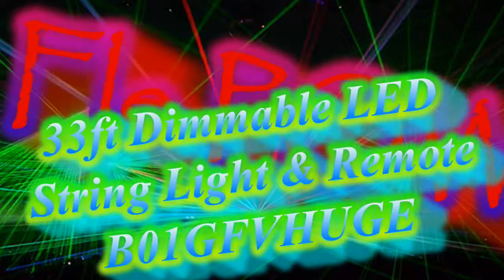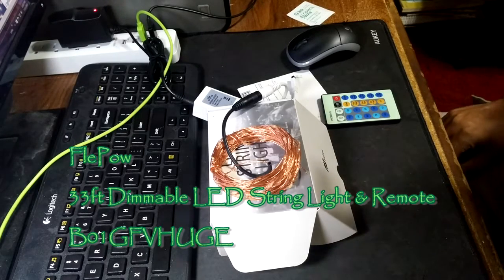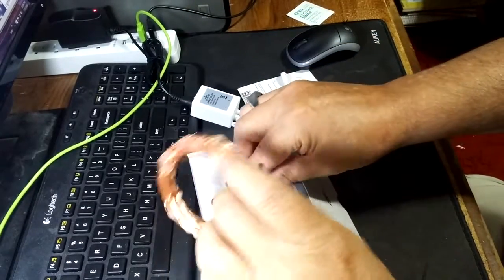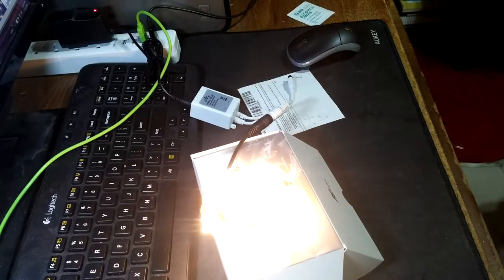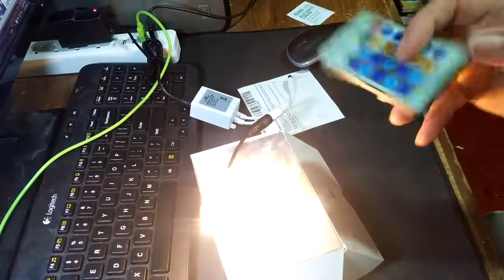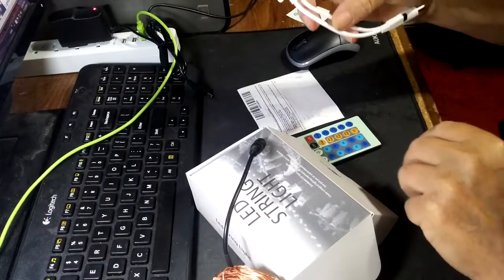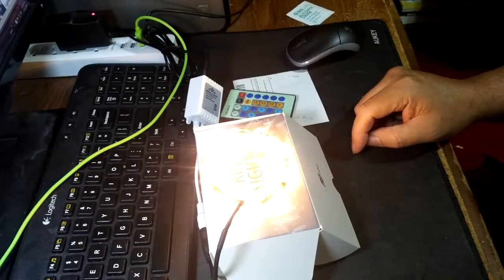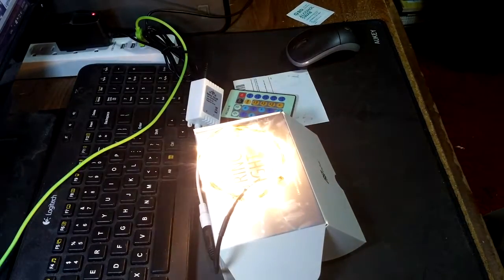FlePow 33ft Dimmable LED Holiday string light B01GFVHUGE for YouTube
FlePow 33ft Dimmable LED Holiday string light

A Nice string Holiday light in the 2800K range.  Good for all occassions the 33Ft light string is easy to place, and easy to take up. The FlePow string has 100 LED emmitters on the 33 foot string.

The FlePow light string is backed with a 12 Month warantee.

     ==--+ Product sample provided for fair review
     MDL#:
     ASIN: B01GFVHUGE